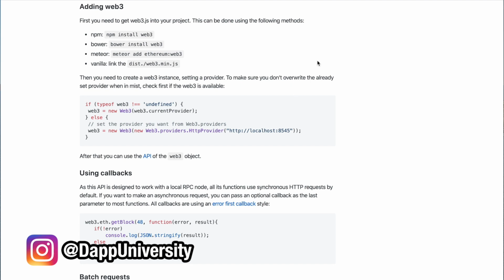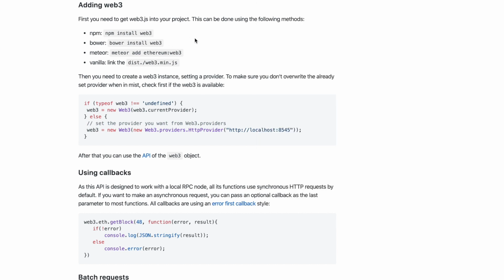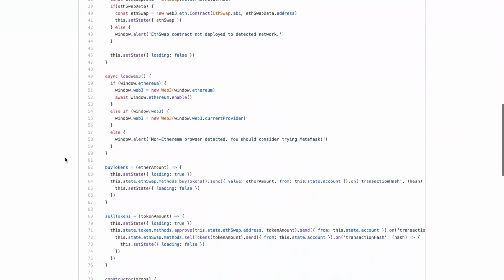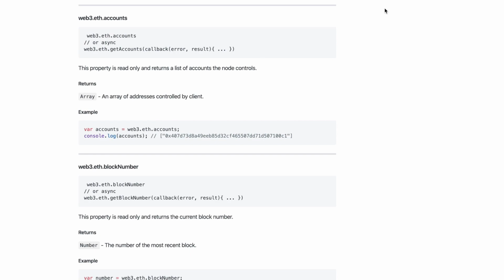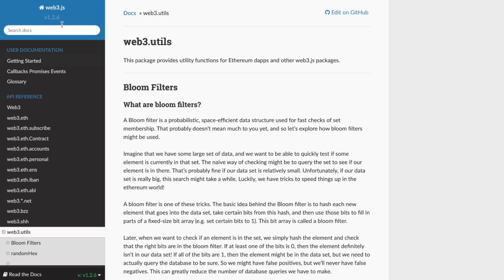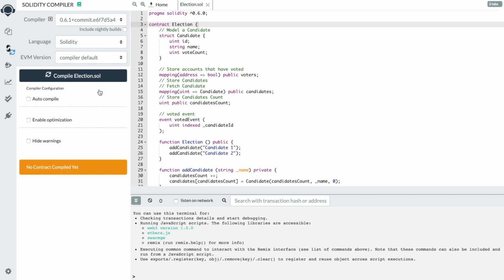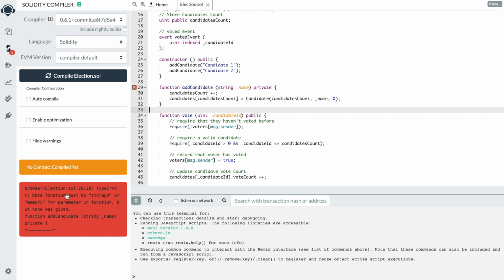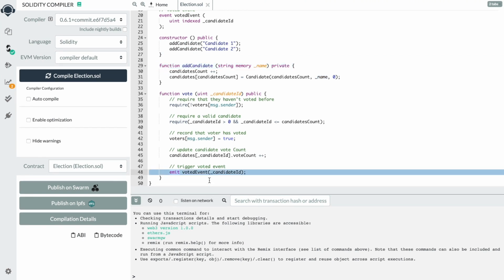Blockchain development has CHANGED